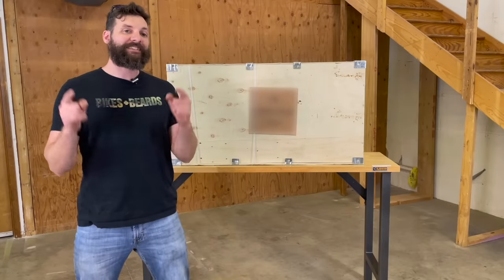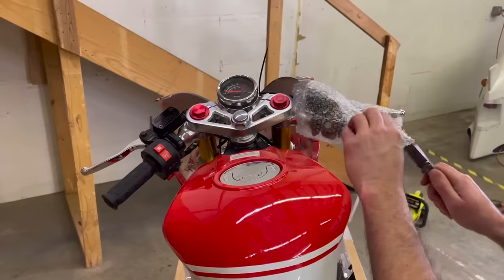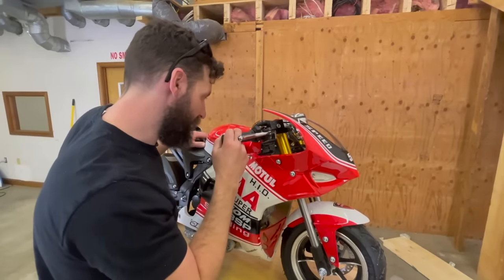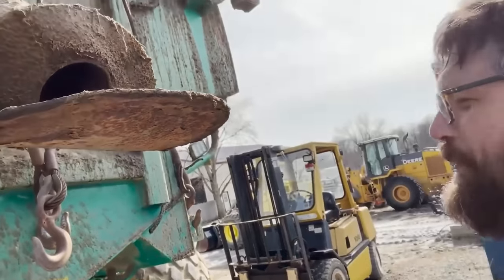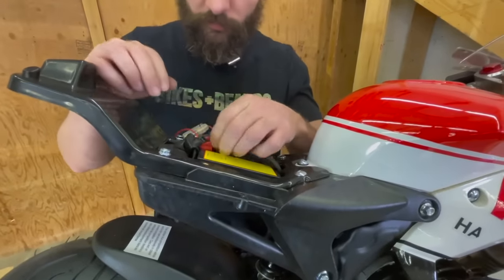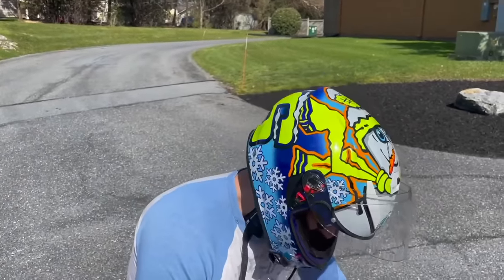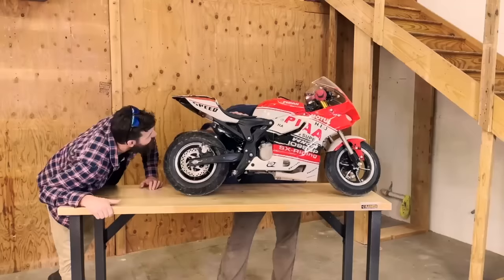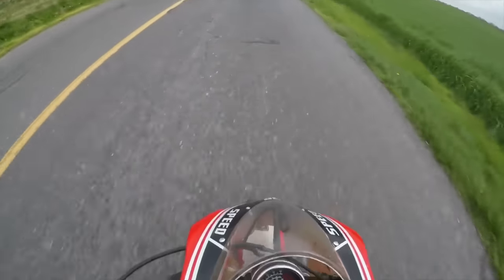I Bought the Fastest Pocket Rocket on Amazon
I always wondered what it would be like to go super fast on a tiny itty bitty little motorcycles, so small that a small dog could ride it. so We found one and bought it and trust me this experience was amazing and you got to see this.